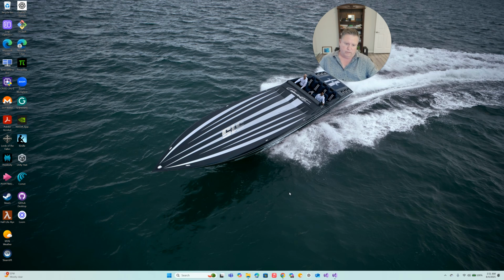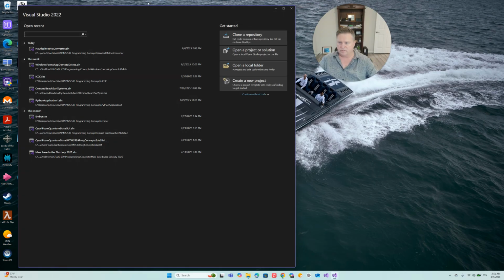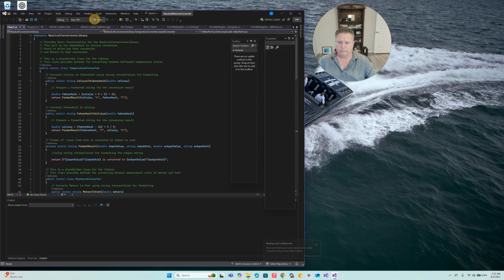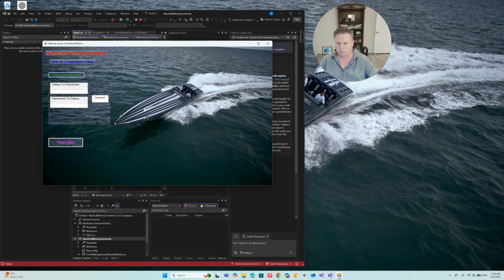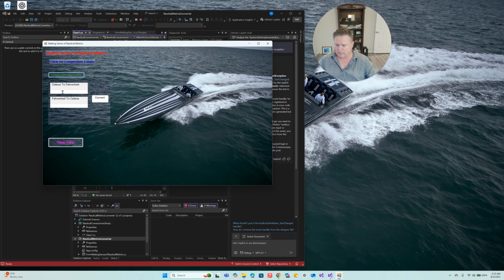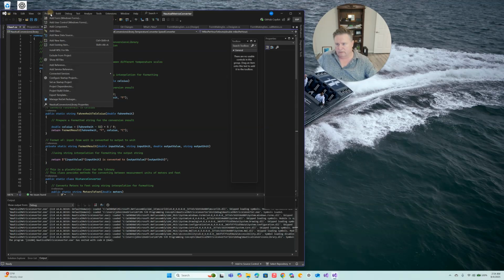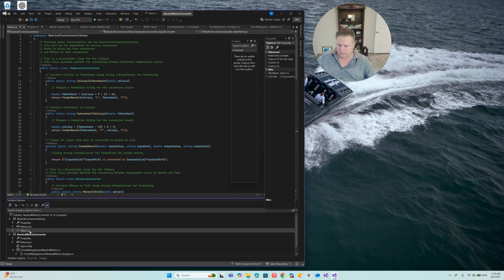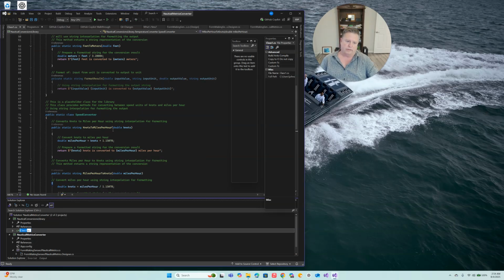Nautical Metrics Conversion Program Overview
This is a nautical-themed MS Visual Studio 2022 Community Edition program, coded in C#, that demonstrates an embedded DLL for further reference to this program and others. Thank you, WJJ